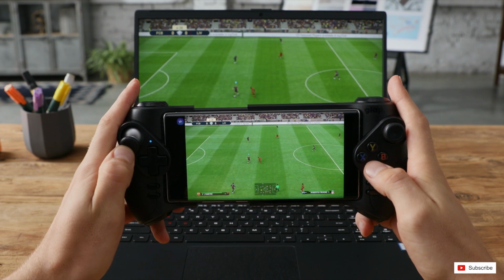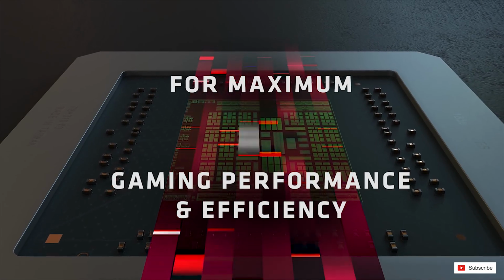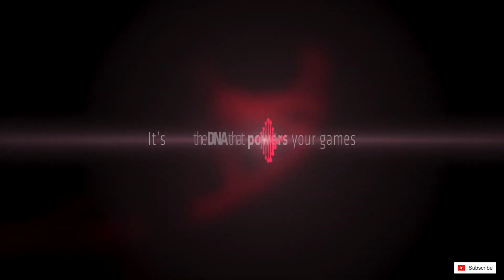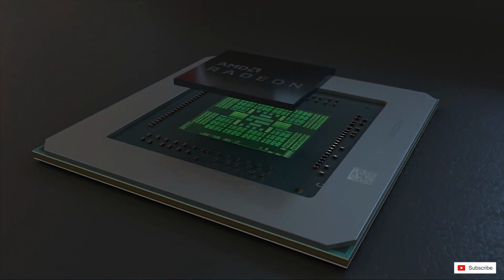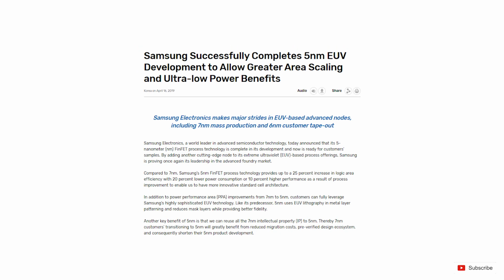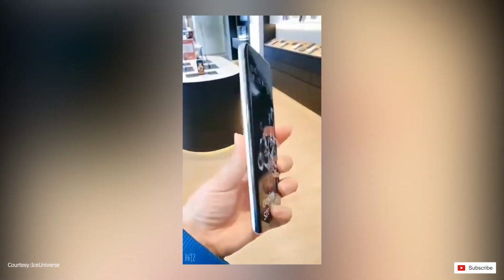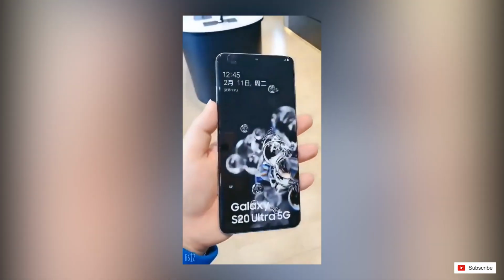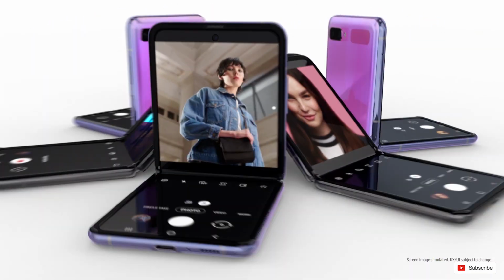AMD GPU in Samsung Exynos - Galaxy S21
The AMD GPU is expected to be integrated into Samsung's next flagship Exynos processor and the benchmark results of this GPU crushed the Adreno 650 inside Snapdragon 865.

Use these Links to Buy Products-

Track:
LAKEY INSPIRED - Chill Day